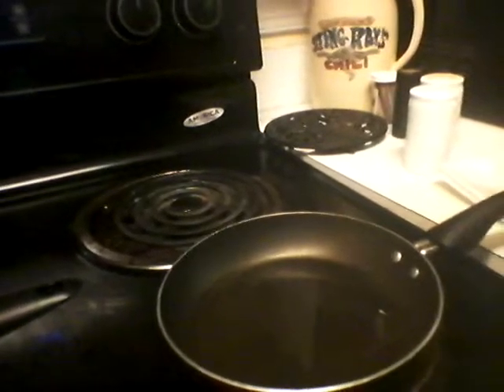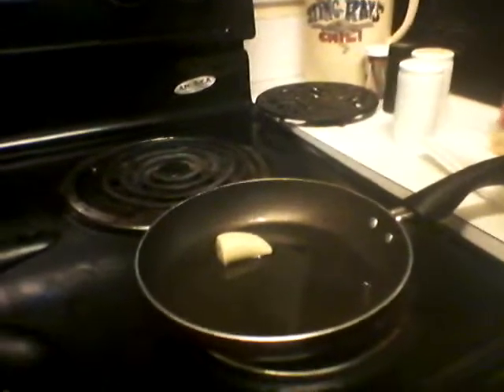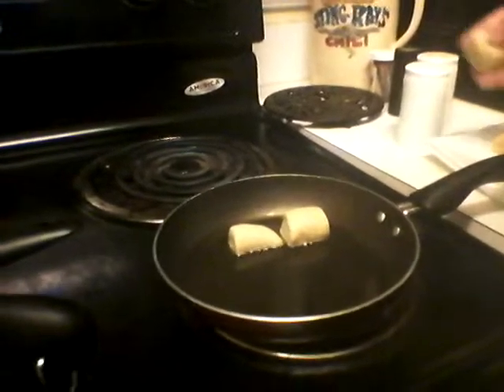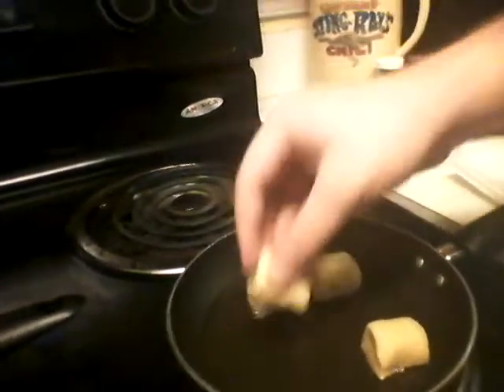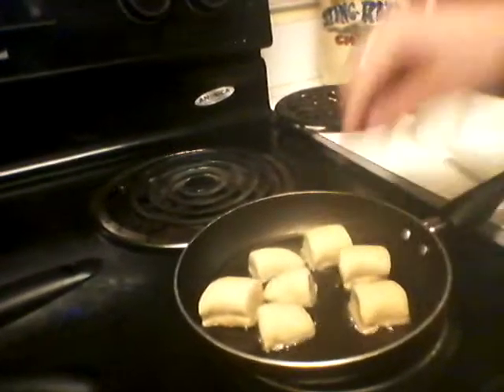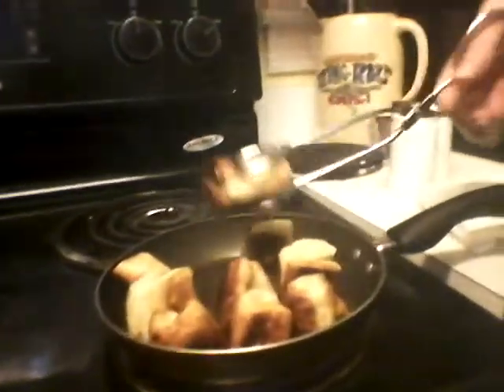12 Days of Christmas: Italian Cenci gone wrong!!!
I kinda messed up. But here is part 2 of 3.